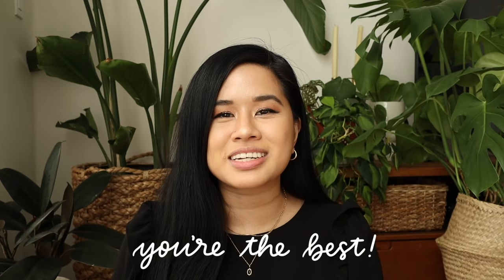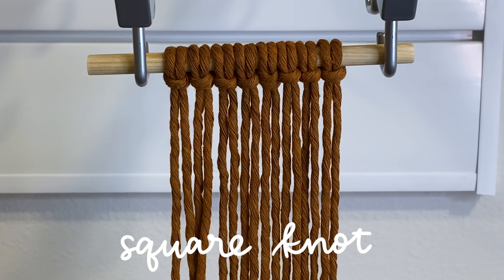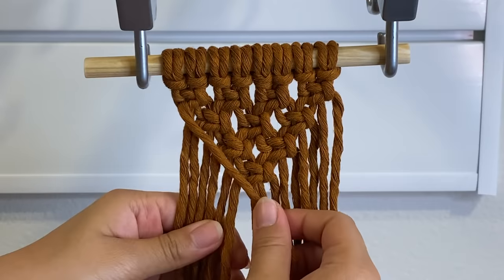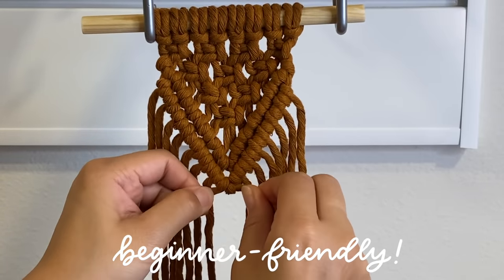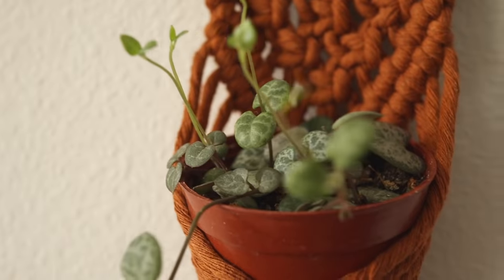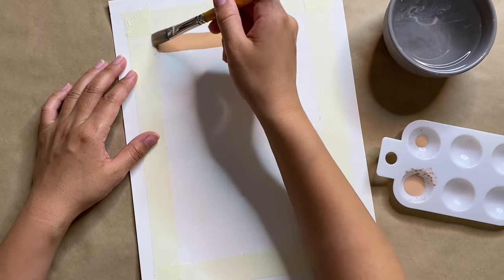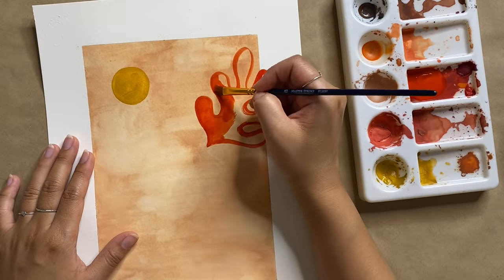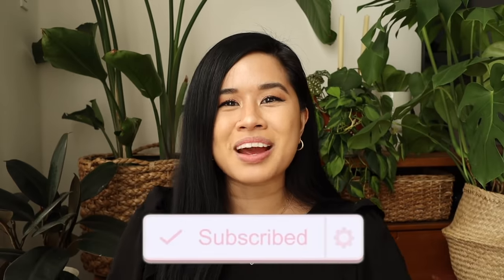DIY-ing Your DM REQUESTS!–they came out AMAZING!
Hello YouTube, fam! Today we're working on some DIY home decor pieces inspired by your Instagram DM requests. I'm super happy with each of these projects and put a little boho spin on these projects. I love how my macrame plant hanger came out and the Matisse art print! I hope you feel inspired to create something new with macrame or paint a new piece of art for your home!

MACRAME PLANT HANGER
Materials: 8 - 4 ft cords, 4.5" long dowel rod (3/8" diameter)

MATISSE ART PRINT
✧ Watercolor paper